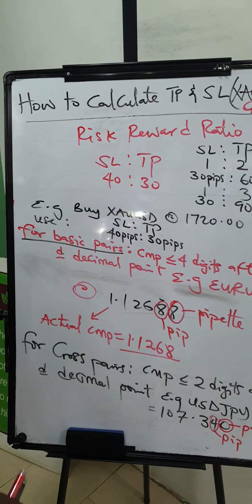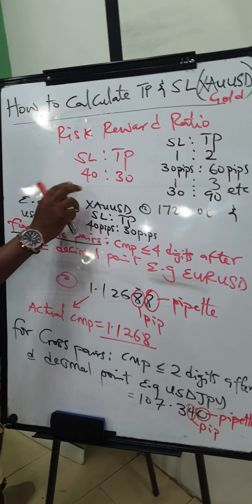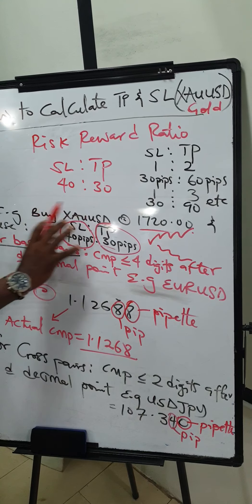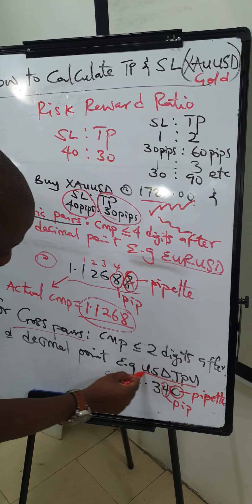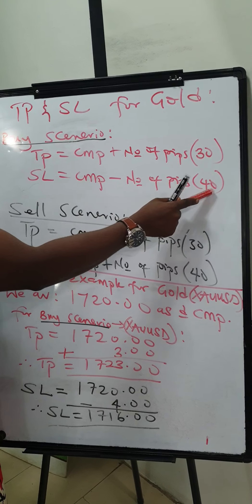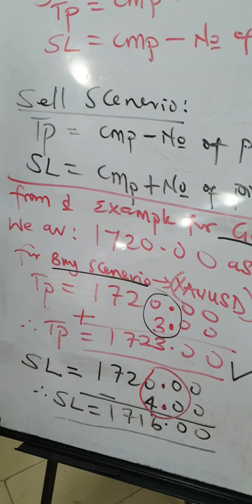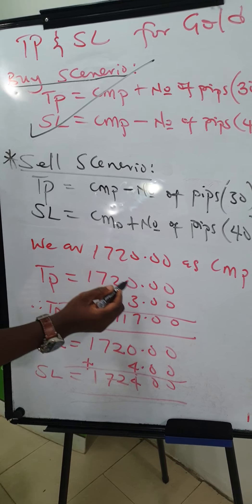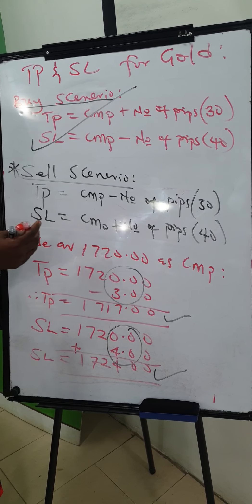How to Calculate TP&SL for GOLD(XAUUSD)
A brief explanation on how to calculate TP&SL for beginners in the forex market